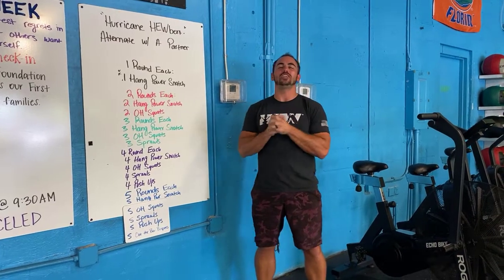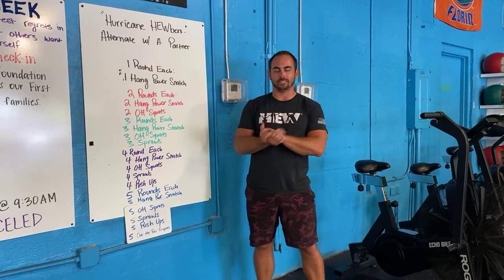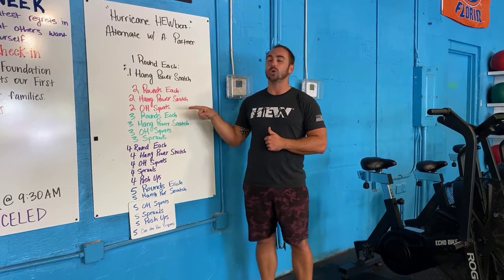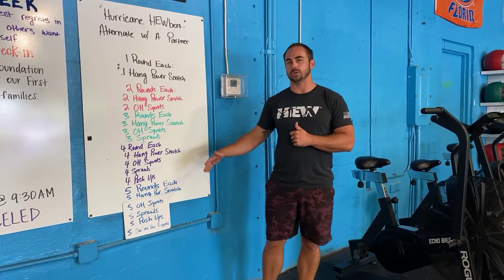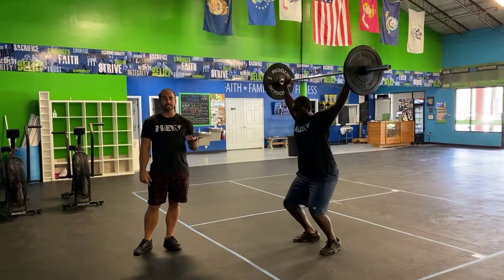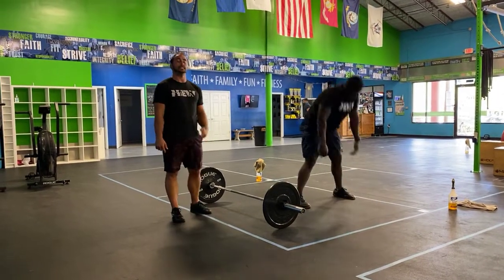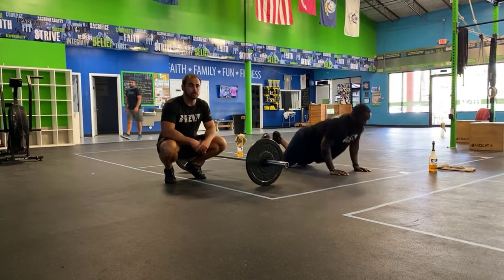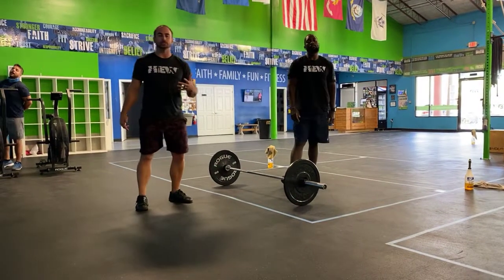HEW Workout September 28th, 2020